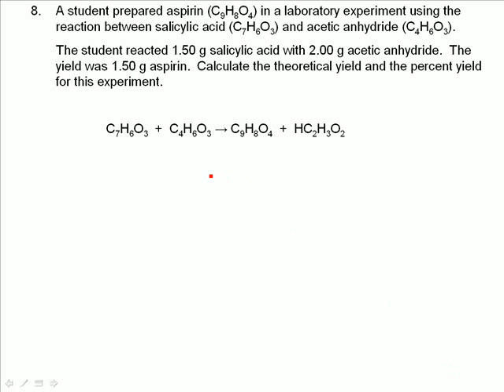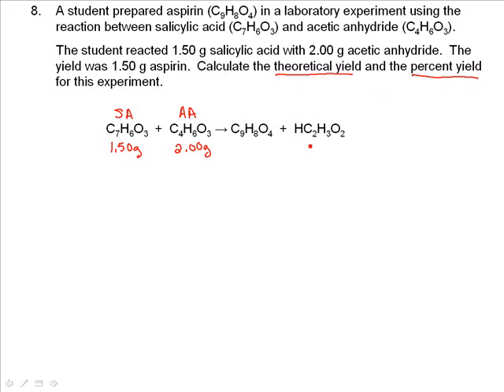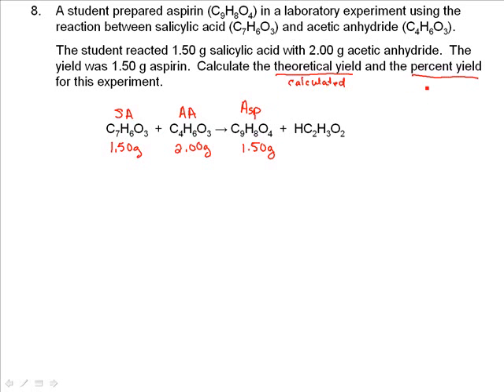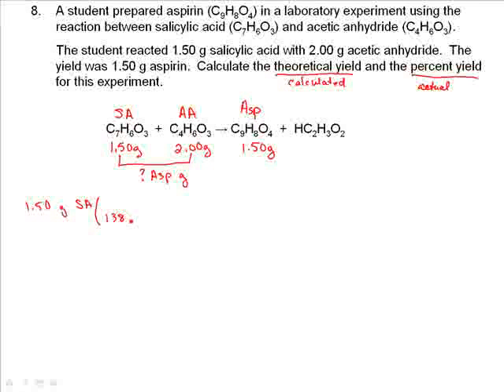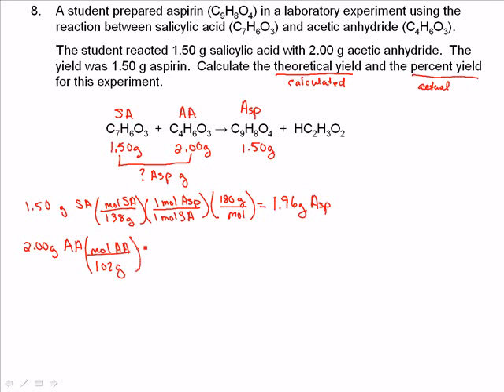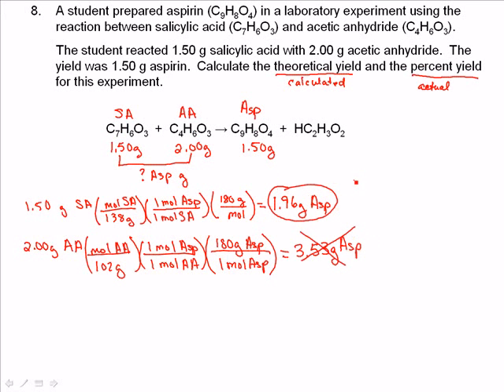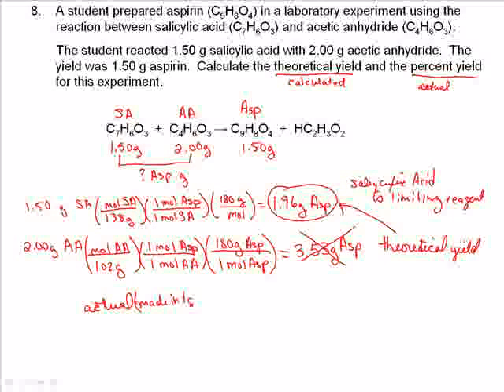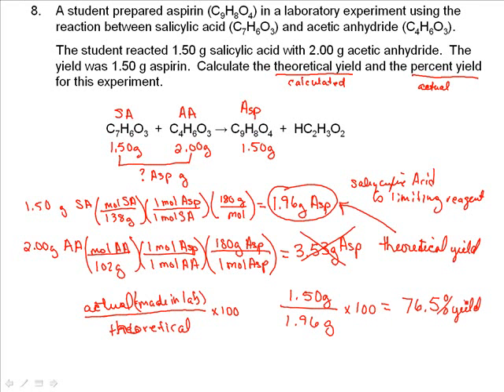Ch3 #8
This video corresponds to question #8 on the "Practice 3 - Stoichiometry" worksheet.